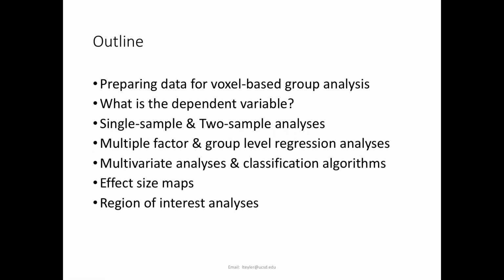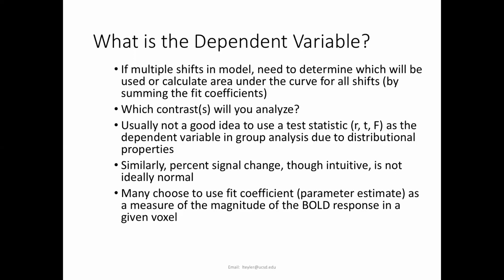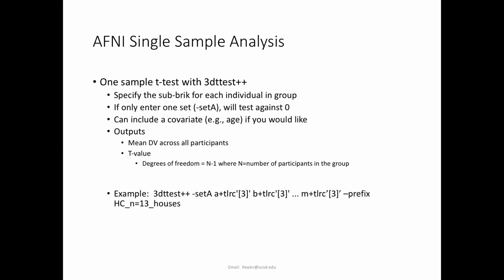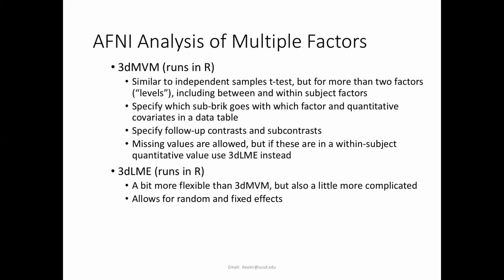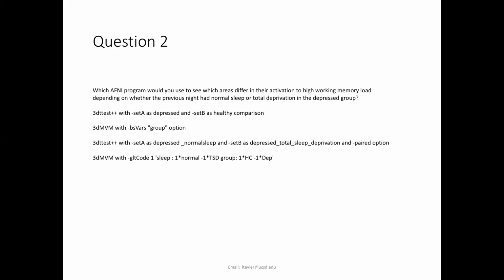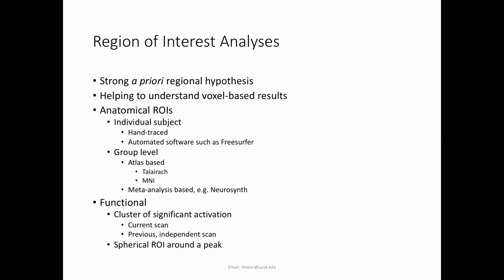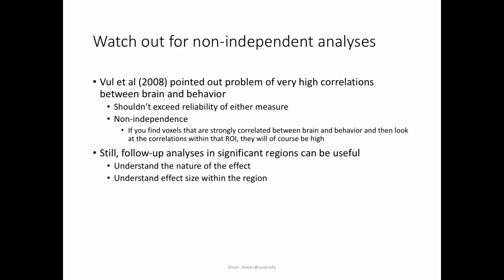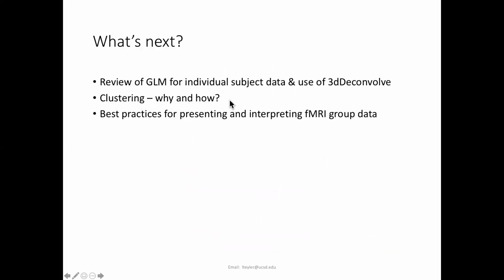FMRI Lecture 8, February 3, 2020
Group Analysis Part 1